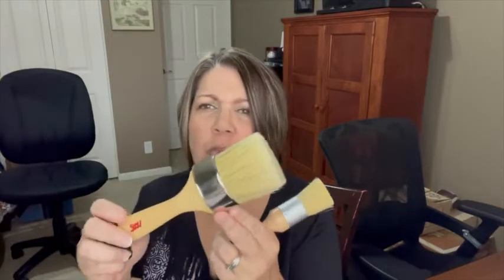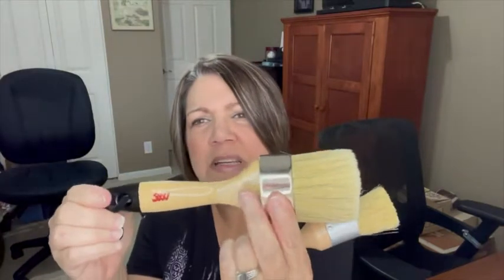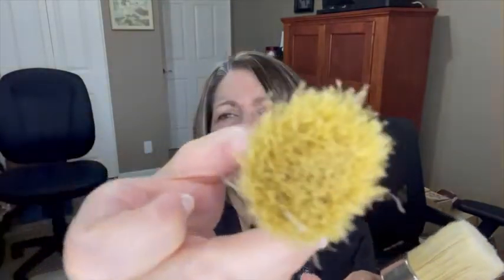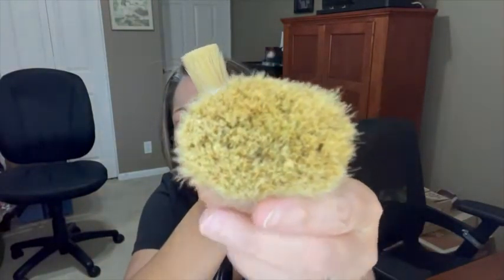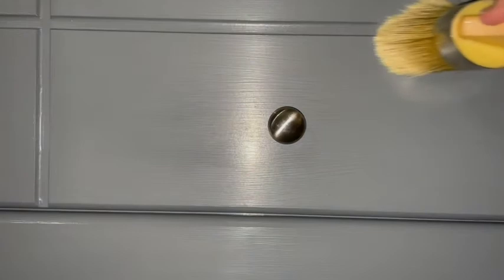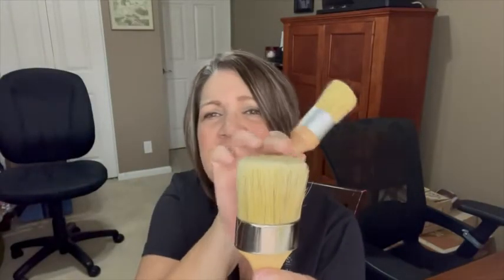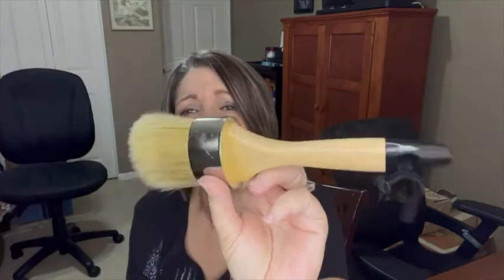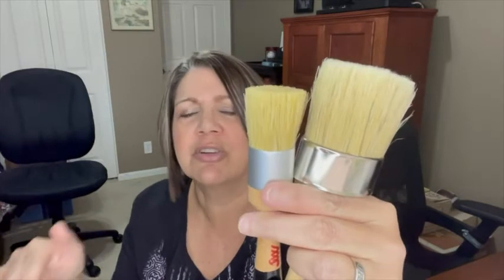Our Point of View on Chalk and Wax Paint Brush Set From Amazon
(Commissionable Links)

about this PRODUCT:Our large Chalk Paint brush & small round paint brush are Natural Bristles paint brush, With Nickel Plated Ferrule head & Birch Wood Handle is a perfect furniture paint brush
Premium Quality chalk paint wax brush with Natural Bristles and Easily gripped Wooden Handle, Delivers Quality Result on all Surfaces of furniture.
Our wax brush chalk paint has Highest Paint Pick and Release,Paint brushes for furniture painting are Long Lasting on Rough Surfaces, Achieve Quality Result.
2 in 1 small Round chalk brush and Large oval Chalk paint brushes set compatible with Annie Sloan chalk paint, Diy paint, fusion mineral paint Chalk wax, dark wax for chalk paint, Heirloom traditions paint, Amy Howard chalk paint, chalk paint wax kit, white chalk paint, grey chalk paint, Folkart chalk paint, chalked paint charcoal, chalk paint colors, milk paint brush & other Wax chalked paints.
Pack of 2 wax brushes for chalk painting include one small round wax paint brush & one large 2,5'' chalk and wax paint brush for small & large surfaces